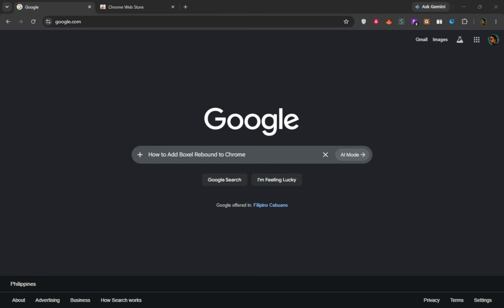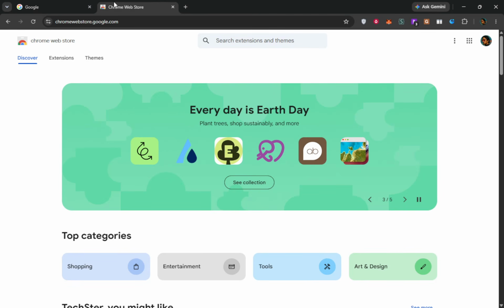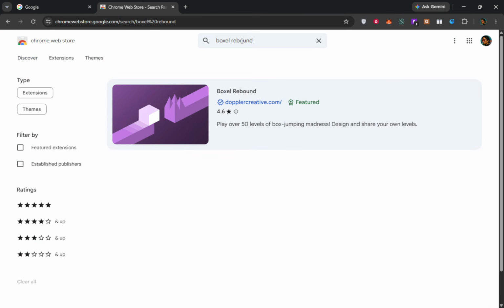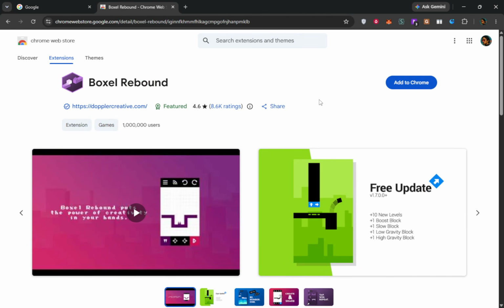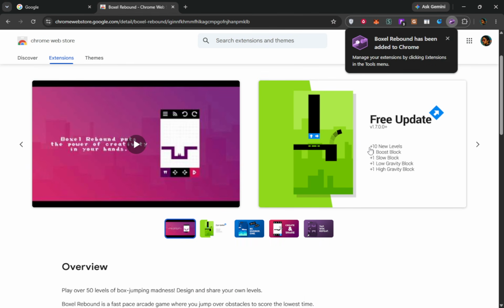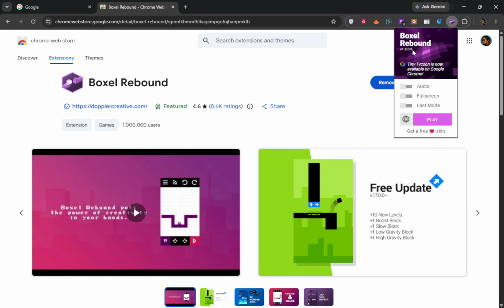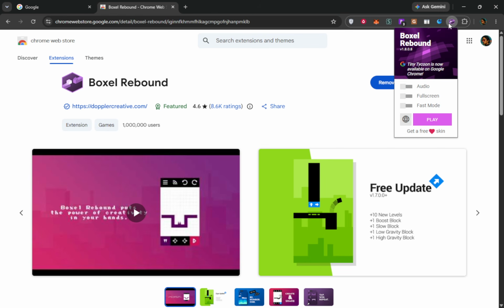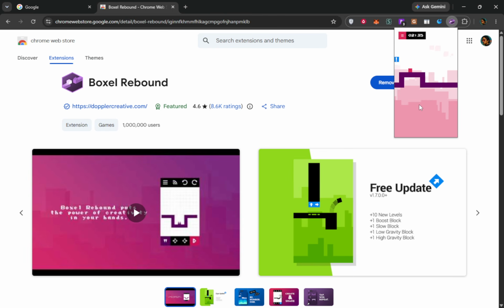How to Add Boxel Rebound to Chrome [2026 Full Guide]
How to Add Boxel Rebound to Chrome

In this video, we show you exactly how to add Boxel Rebound to Chrome. This process allows users to enjoy a seamless gaming experience directly within their browser, enhancing accessibility and convenience.

By integrating Boxel Rebound into Chrome, we unlock the ability to play this engaging platformer without the need for additional installations, saving time and ensuring a streamlined gameplay environment.

Technical Specs:
Software: Boxel Rebound; Feature: Browser Integration.